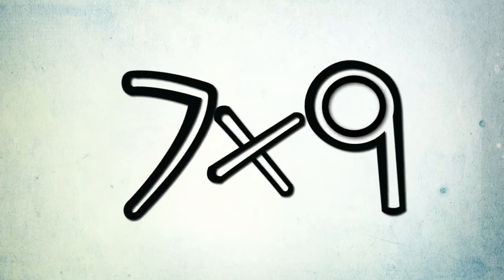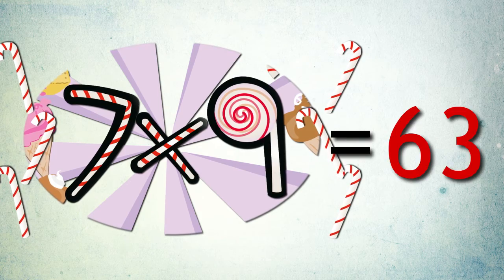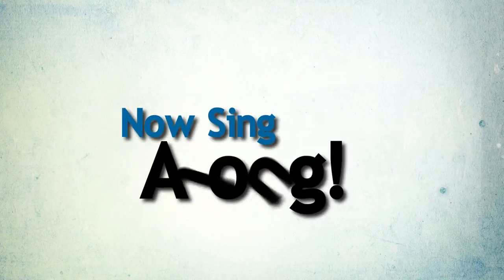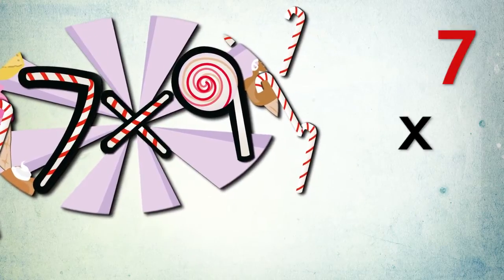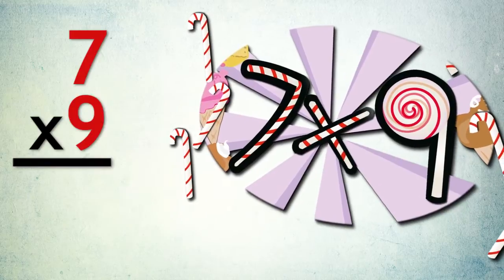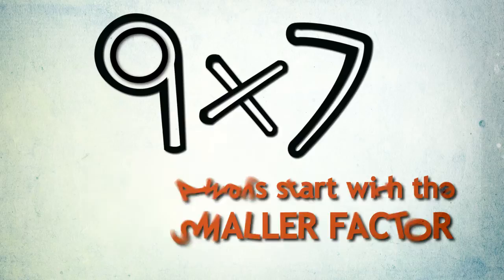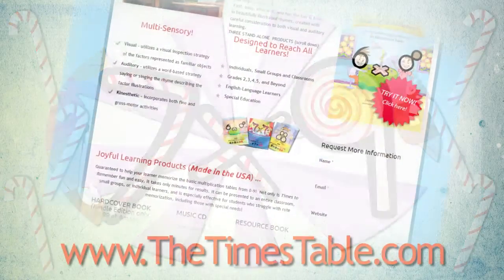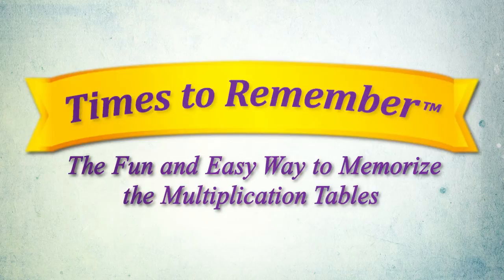Learn the Multiplication Tables Quickly - the 7 and 9 Equation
How to Learn the Multiplication Tables Quickly and Easily.  Times to Remember ™  is an innovative,  multi-sensory,  3-step system that helps kids learn the times tables from 0-9.

Fast, easy, effective, and fun,the key is found in beautifully illustrated rhymes, created with careful consideration to both visual and auditory learning.

See it!    Sing it!    Do it!
  …&  Remember it.

3 steps, 3 products .
The musical itunes book includes step 1 & 2!  Step 3 is the Home & Classroom Resource book.